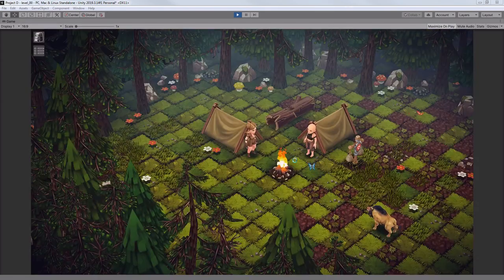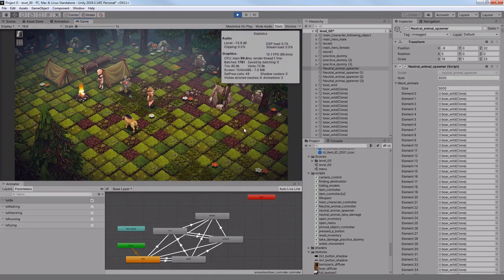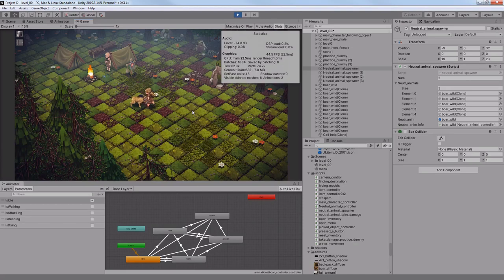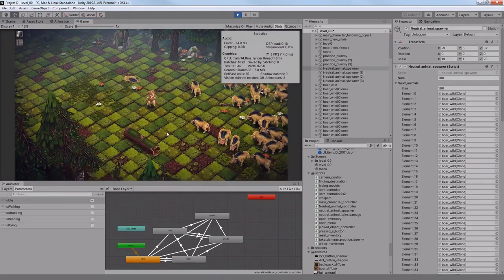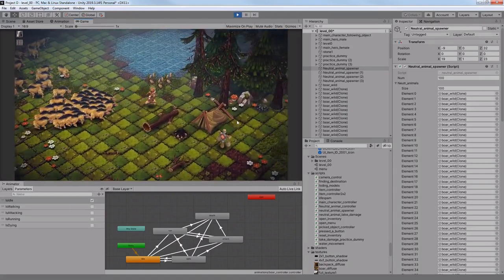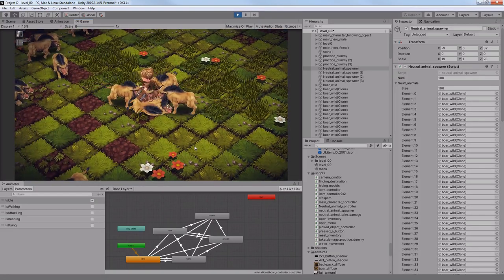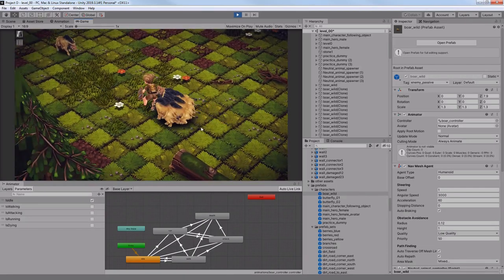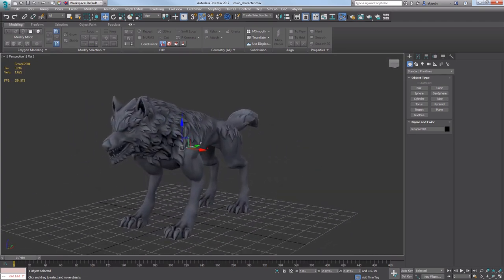devlog 14: combat system (part 3)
In this devlog I will talk a bit more about a currently developed combat system as well as a new character.